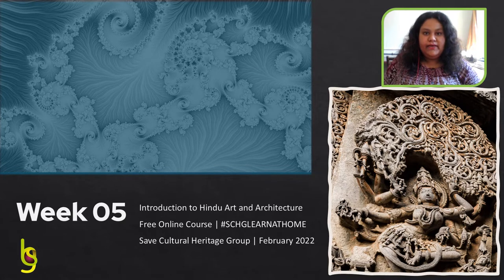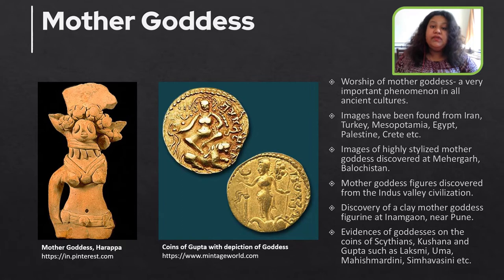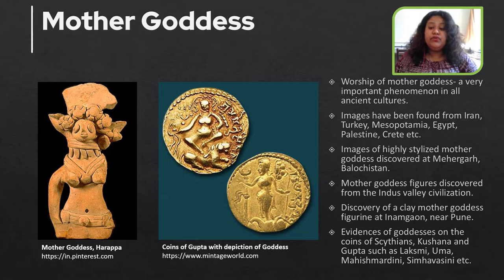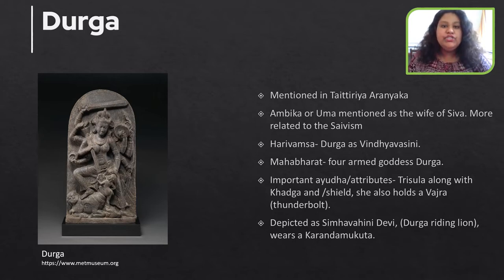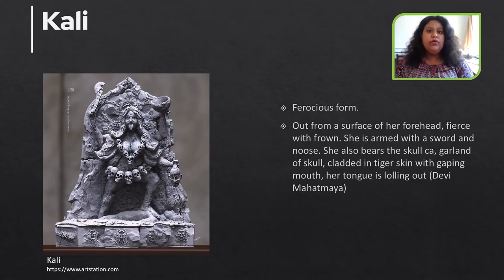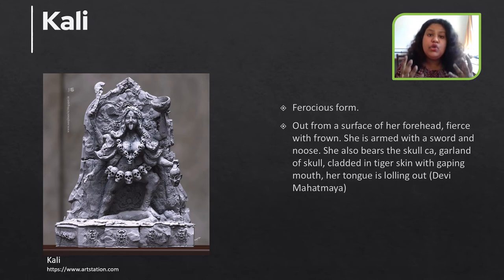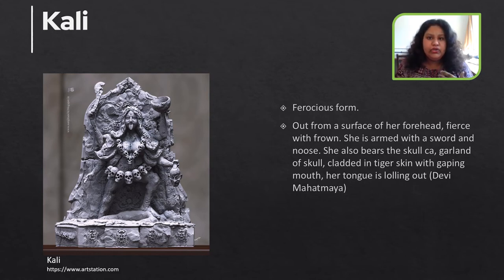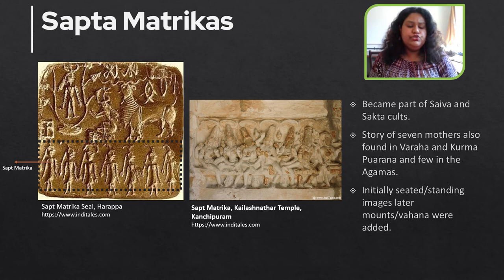Introduction to Hindu Art and Architecture | Lecture 5.2 | SCHG_FOC21_IHAA | Sakta Iconography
First video of Lecture 5 in the free online course of "Introduction to Hindu Art and Architecture".

In this video, course mentor Ms. Pratishtha Mukherjee introduces the Sakta Iconography.

Terms Discussed: Mother goddess, Iran, Turkey, Mesopotamia, Egypt, Palestine, Crete, Mehergarh, Balochistan, Indus valley civilization, figurine at Inamgaon, near Pune, coins, Scythians, Kushana, Gupta, Laksmi, Uma, Mahishmardini, Simhavasini, Taittiriya Aranyaka, Ambika, Uma, Harivamsa- Durga, Vindhyavasini, Mahabharat, ayudha, Trisula, Khadga, Vajra, thunderbolt, Simhavahini Devi, Durga riding lion, wears a Karandamukuta, Ferocious, Devi Mahatmaya, Varaha, Kurma Puarana, Agamas, Saiva,  Iconography, The Trinity, the Hindu Trimurti, Śiva, Vedic, a hunter, a storm god, Brahmā, the creator, Viṣṇu, the preserver, Śiva, the destroyer, Puranic, Puranas, Vishnu

Next Lecture: Sakta Iconography

Editing: SCHG
Publication Right: SCHG